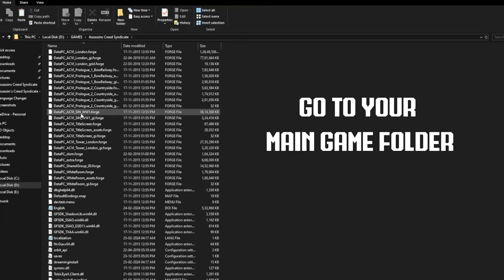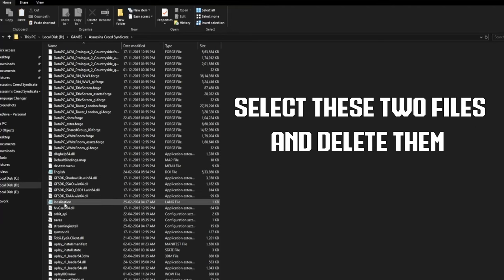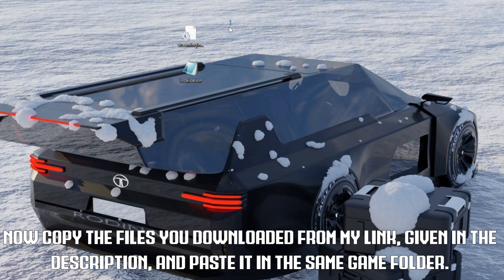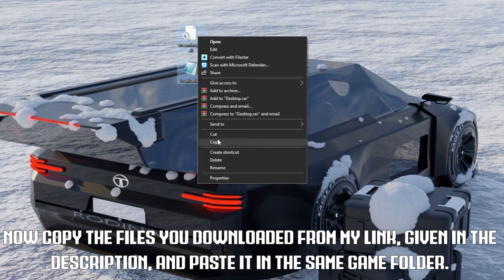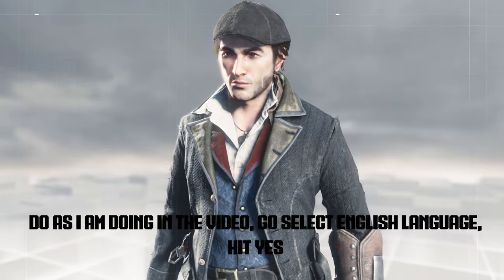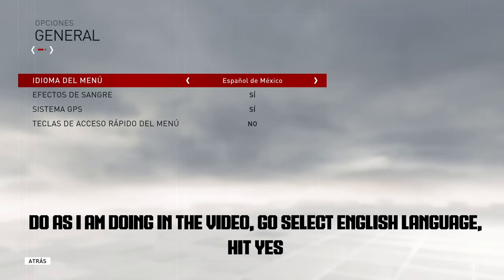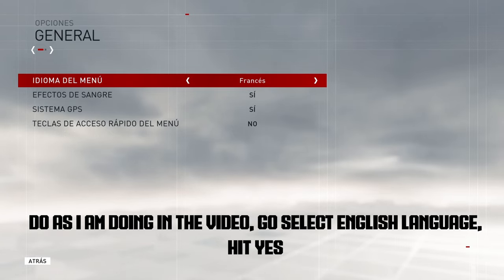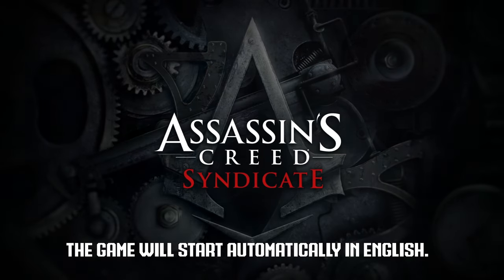How to Change from any language to English in Assassins Creed Syndicate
My Setup:
System Specification-
• Amd Ryzen 7 5800 X Processor .
• Msi B550 Gaming Edge Wifi Motherboard .
• Corsair Vegance 32 Gb 16* 2 3200 Mhz Ram .
• 2 Tb Seagate Sata Harddisk .
• 1 Tb Nvme Crucial Mx500 N
• 10 GB GIGABYTE Graphics Card
• Logitech G102 Gaming Mouse.
• Logitech G213 Prodigy Gaming Keyboard.